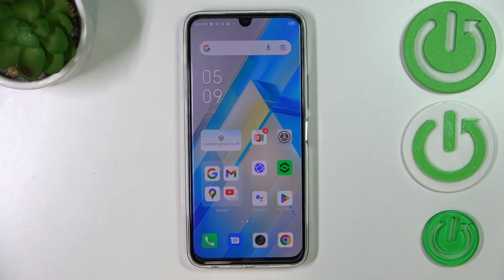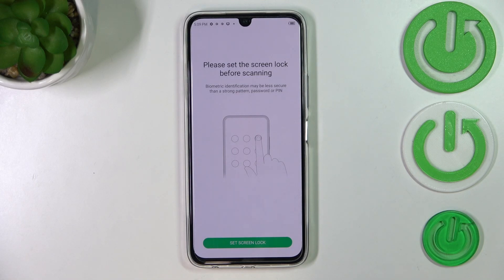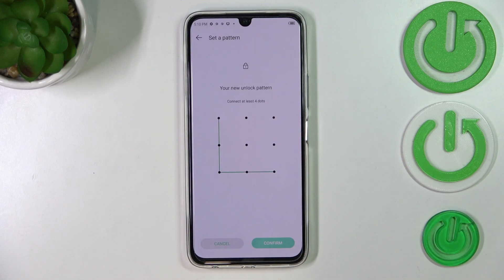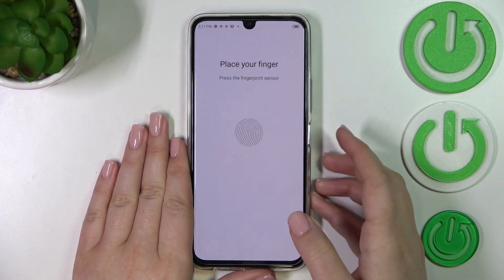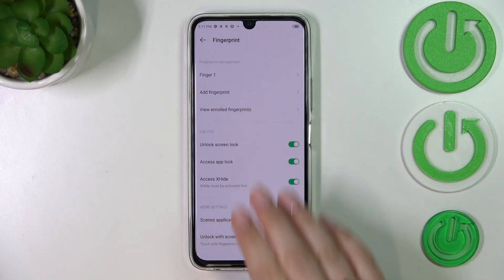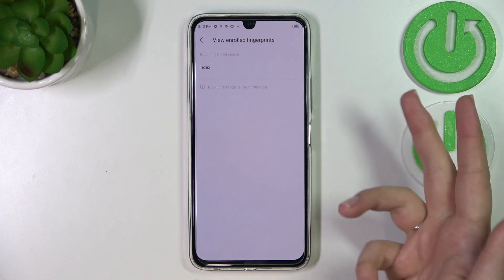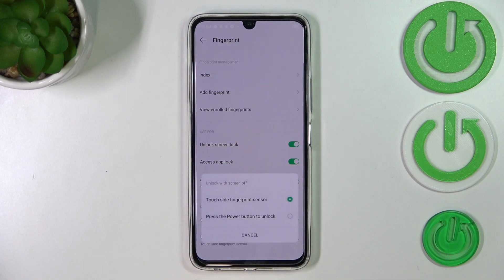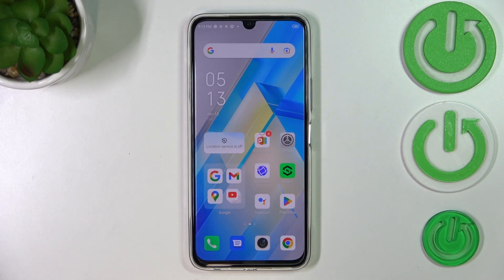How to Add Fingerprint on INFINIX Note 12 Pro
Find out more info INFINIX Note 12 Pro:
Hi! Would you like to find out how to simply and easily add a fingerprint to your  INFINIX Note 12? Let's open this tutorial and follow our instructions. Notice that locking a smartphone with fingerprints is the safest way. To find more info about your phone, go to our YouTube Channel.

How to add a fingerprint to INFINIX Note 12 Pro? How to scan fingerprint on INFINIX Note 12 Pro? How to find a fingerprint scanner on INFINIX Note 12 Pro?